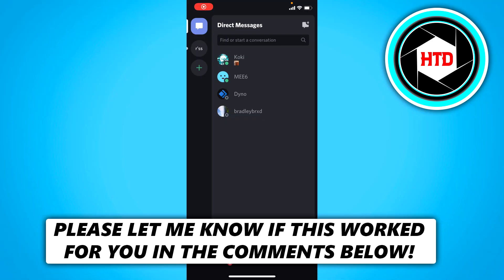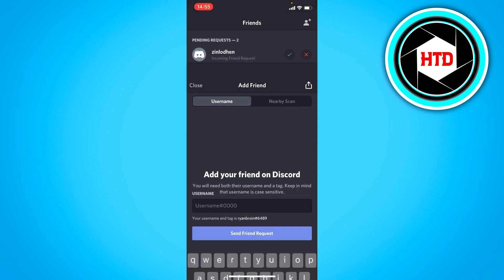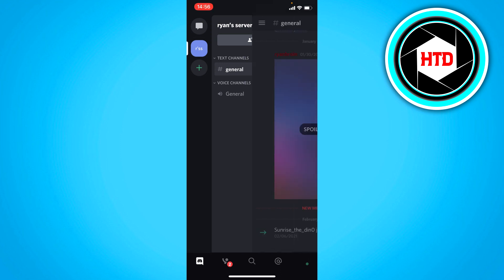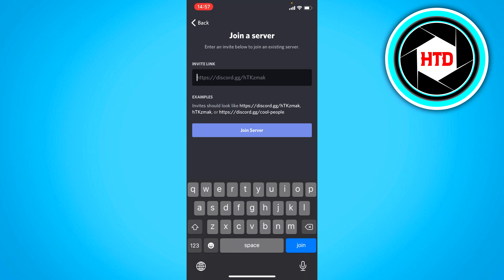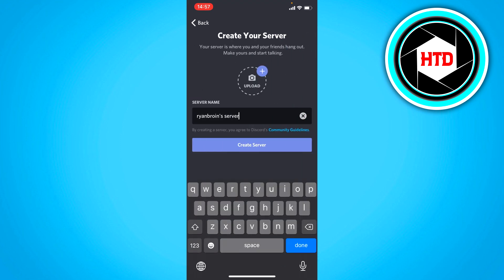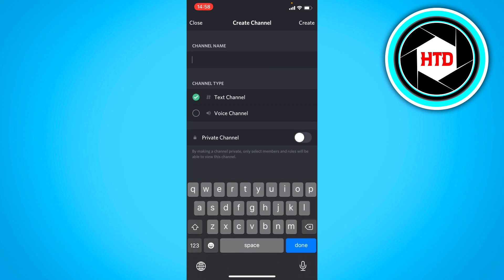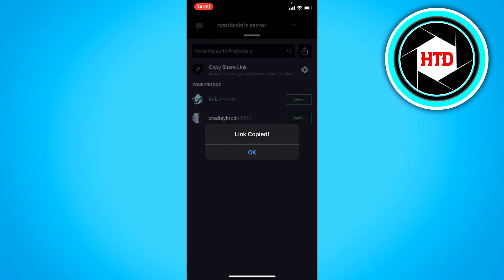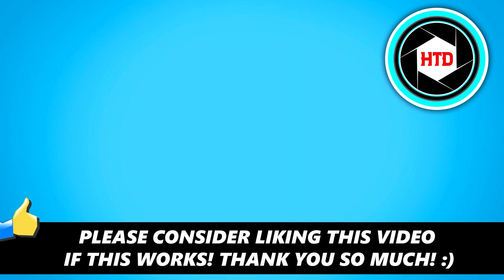How to Use Discord on Phone For Beginners (2022)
Learn How to Use Discord on Phone For Beginners (2022)

In this video I show you how you can use discord on your phone.